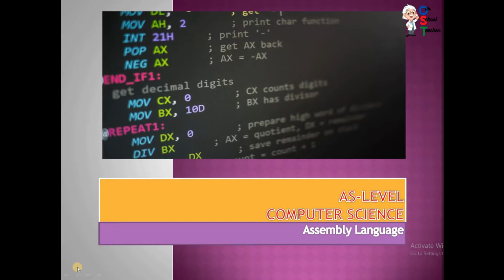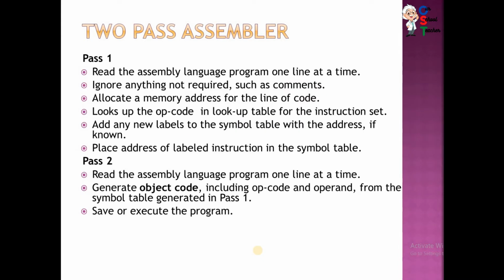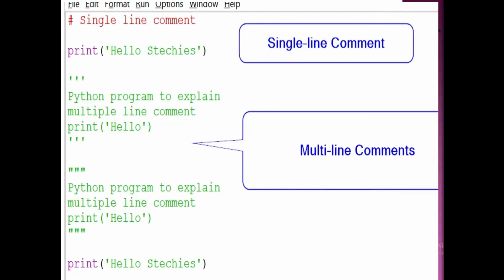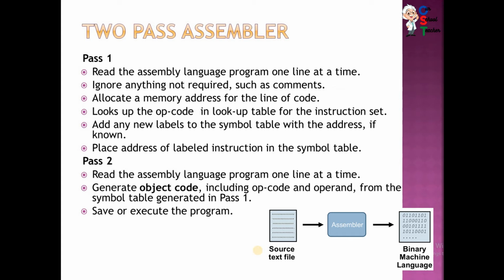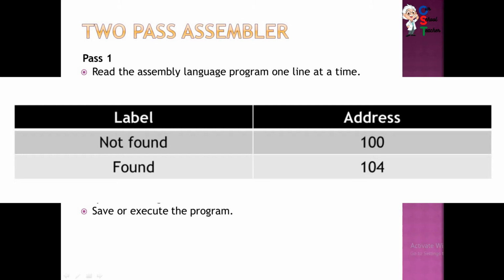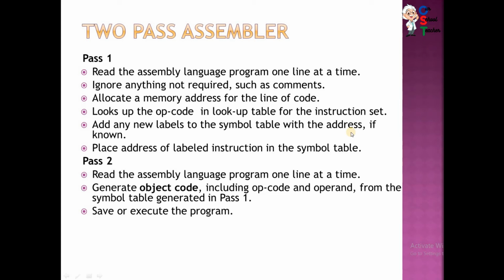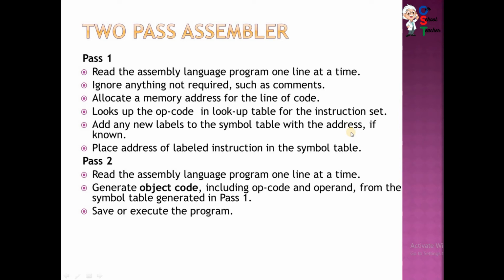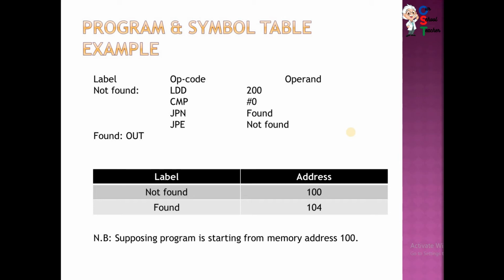Two Pass Assemble AS/A2-Level Computer Science ( 9618/9608)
AS Level Computer 9618 Two Pass Assembler.
This video is a part of Assembly language video lessons and discussing about Two Pass Assembler which is a assembly language Translator . Video has been made for A-Level (9618) course , however, can be used by students of any level who want a basic understanding of Assembly language.

Assembly Language is the first, low level computer language. Programming approach in Assembly language and its programming paradigm is different and difficult as compared to other high level language like Python, C language, BASIC etc. In high level language, programmer needs to write his objectives ( What to do ), execution of those given task is the responsibility of translator. However , in Assembly language, programmer needs knowledge of hardware/registers as he needs to define his objectives ( What to do ) and how those objective to be achieved ( How to do ) by the computer. Assembly language commands are called Mnemonics.

Assembly language is hardware specific and made according to CPU architecture. Means program made for one type of computer machine can not be used for a computer machine of other type.

Assembly language is far more efficient and fast in execution as compared to other HLL. It give same level of efficiency as old programmers used to get using Machine codes.

Cambridge International AS and A Level Computer Science 9618 Course is offered by Cambridge International Examination. The first exam is to be held first time in 2021, however , these lessons can be used by students of any level who want basic understanding of Assembly language.

AS & A2 Level Computer Science video lesson series delivered by M. Kashif Ibrahim ( MCS, MBA(IT) ) , teaching Computer Science at A level , O Level and Higher School Certificate Course Level for last 26 years.

This channel and series of video lessons are a part of website project.